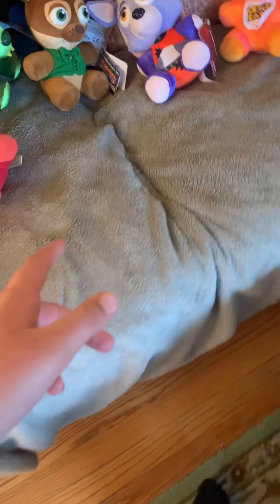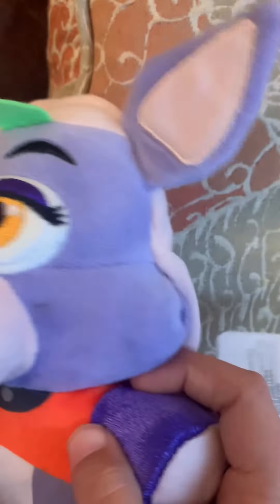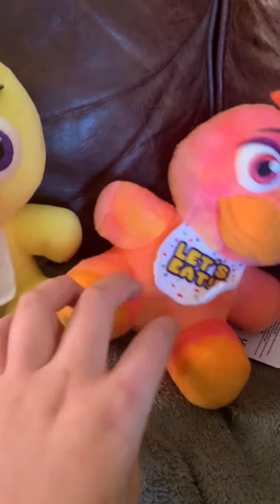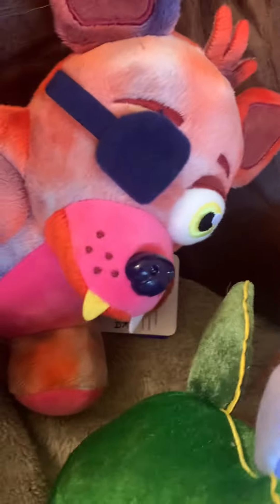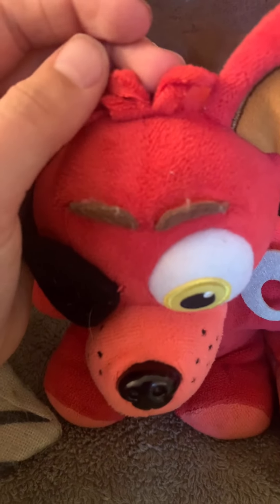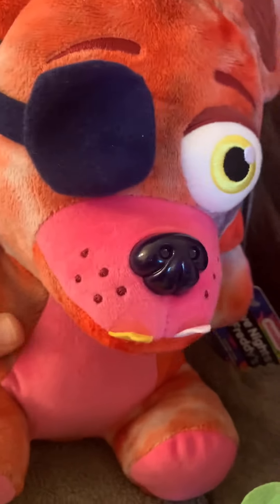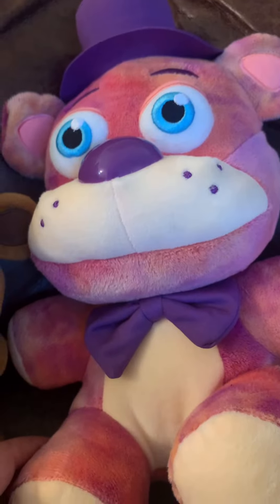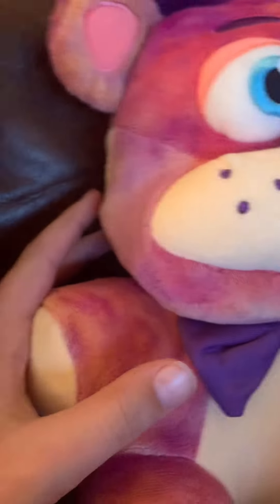Weekend plush haul! What I found